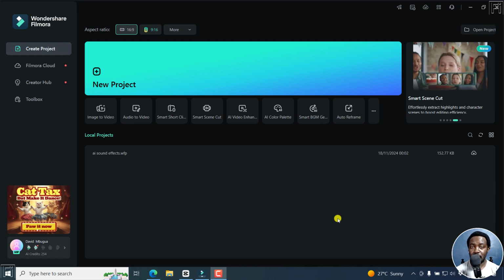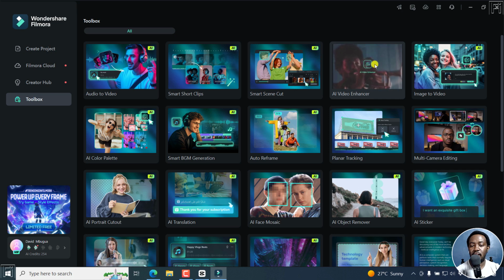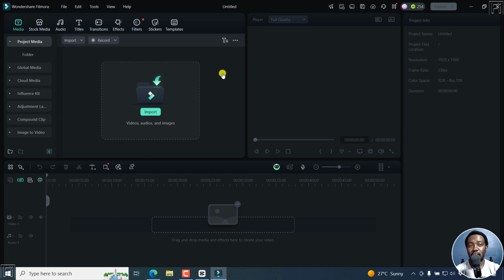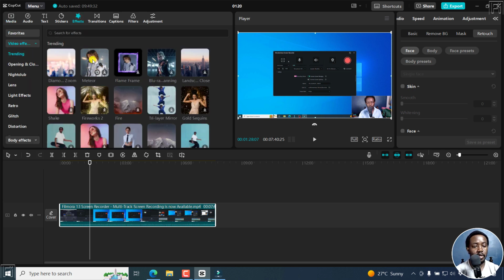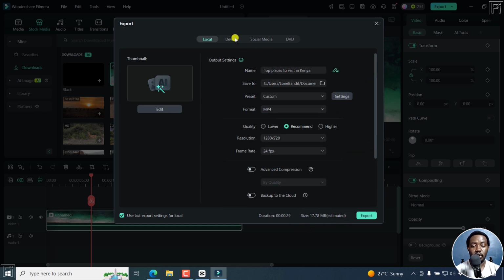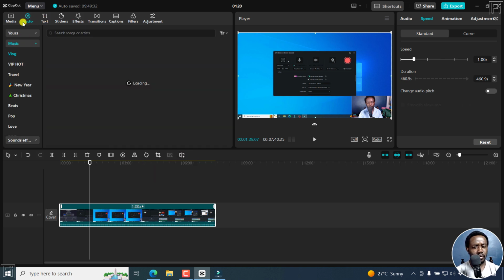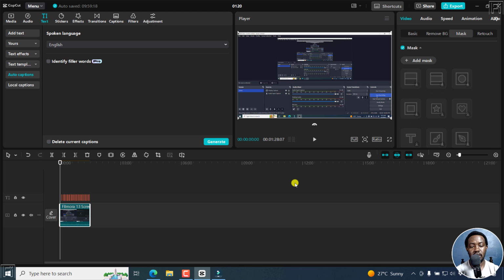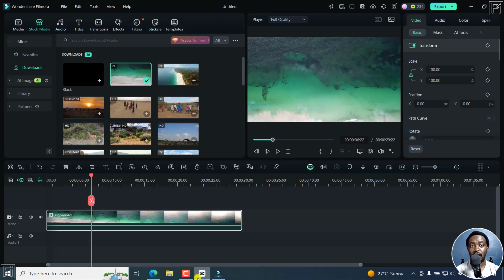Filmora: The BEST CapCut Alternative for 2025? Full Review & Comparison!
Looking for a CapCut Alternative? Filmora Has You Covered!